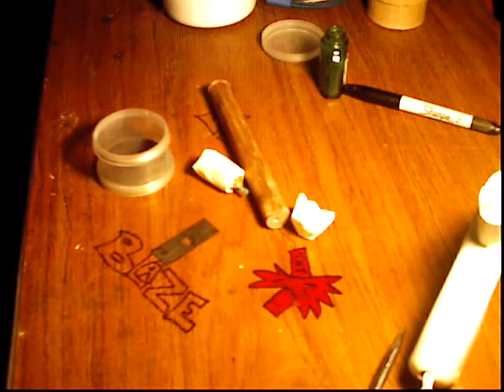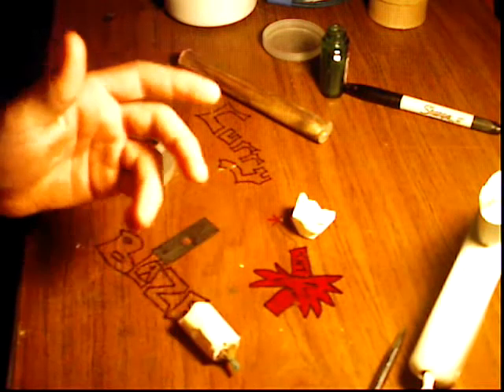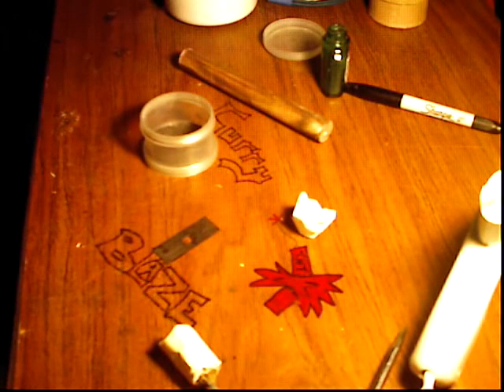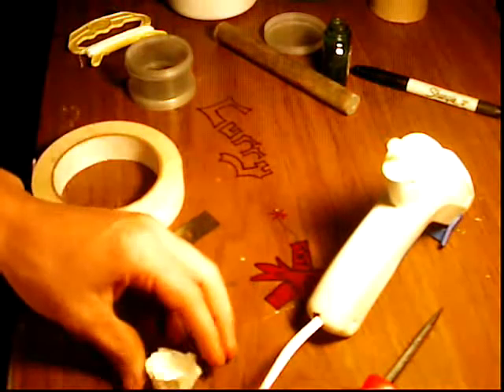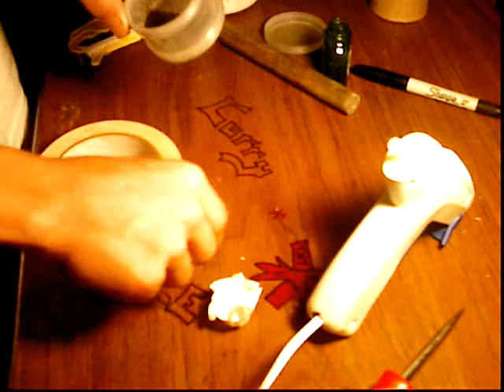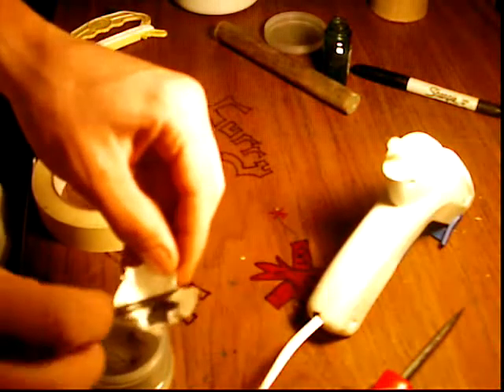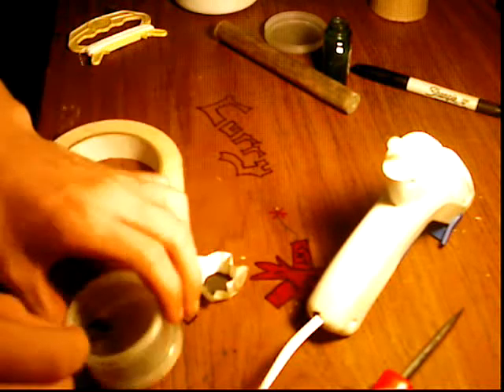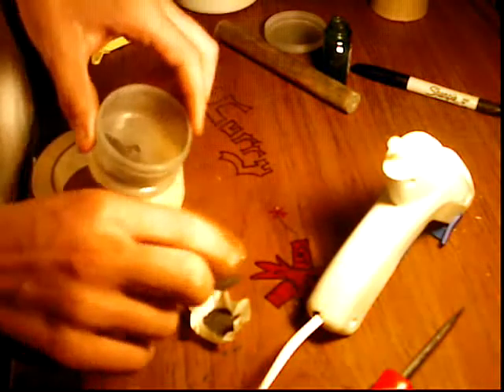how to make a 1x3.5 inch double break can shell part3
me building a double breaker mortar and showing you how